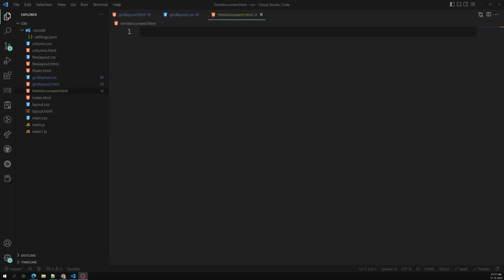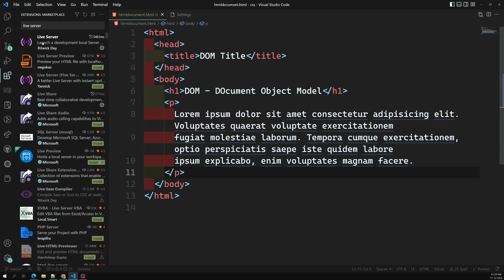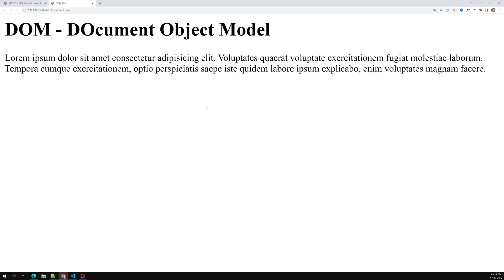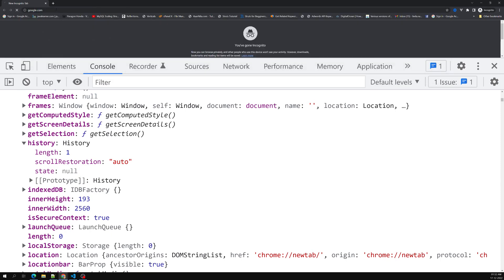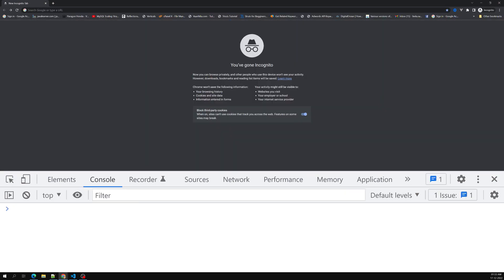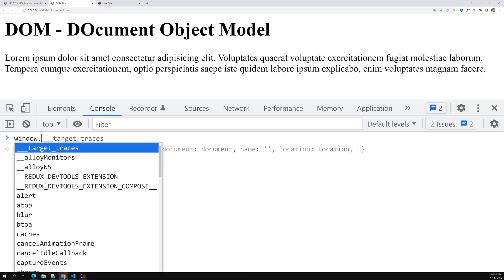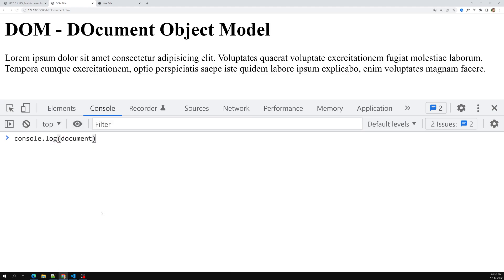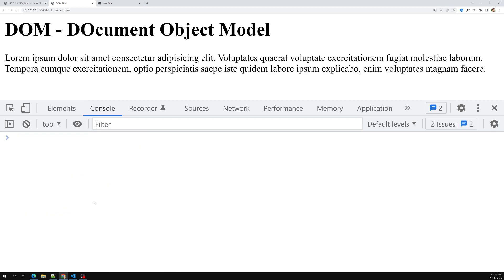2. DOM Hierarchy. Explore window and document object for HTML Document- DOM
In this video we will see about the DOM Hierarchy and explore the window and document object for the HTML document - DOM